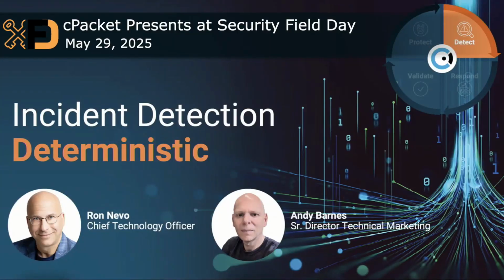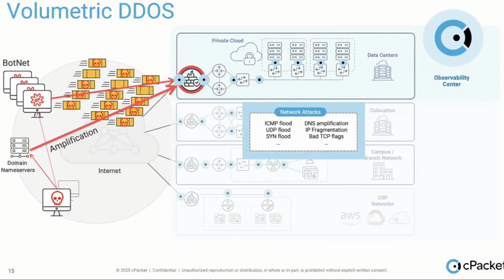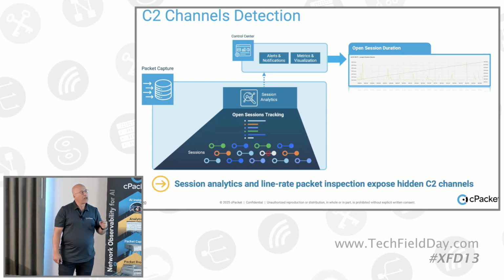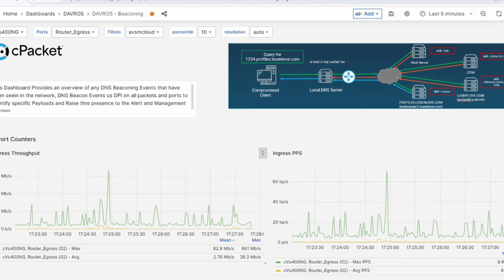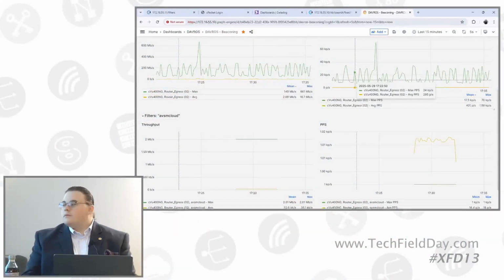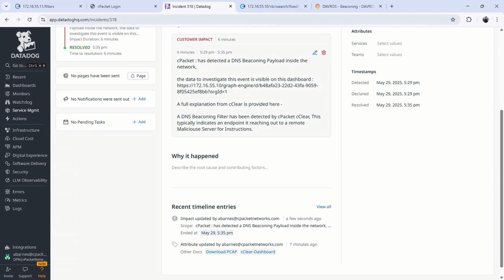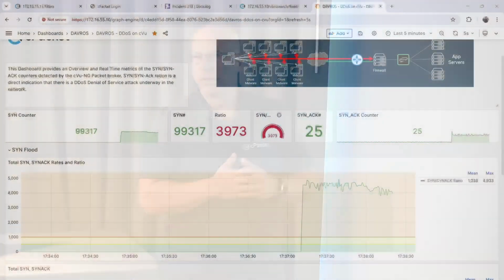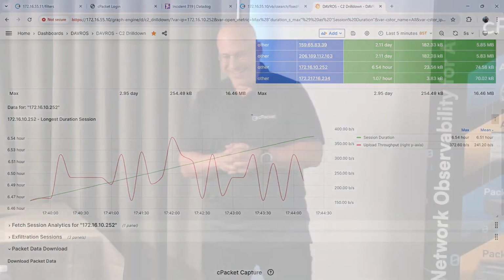cPacket Network Observability for Deterministic Incident Detection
This video is part of the appearance, “cPacket Presents at Security Field Day 13“. It was recorded as part of Security Field Day 13 at 9:00-10:30 on May 29, 2025.

Transcript:cPacket enables deterministic incident detection by inspecting every byte in every packet at line rate, delivering real-time visibility into threats like DNS beaconing, volumetric DDoS, and C2 channels. With high-speed, packet-level analytics across hybrid cloud and enterprise networks, security teams gain definitive, actionable insights to accelerate threat detection, incident response, and breach prevention. cPacket’s approach to incident detection is “deterministic,” meaning it relies on clear, definable thresholds. For threats like DNS beaconing, cPacket’s smart port technology, leveraging FPGAs and ASICs, can inspect every byte in every packet at line rate to perform string matching. This allows for immediate detection of specific domain requests, such as those associated with supply chain attacks, providing a definitive “yes or no” answer regarding infection status.

For volumetric DDoS attacks, cPacket’s ability to count every packet in real-time allows for rapid detection of anomalies, such as an unusually high ratio of SYN packets to SYN/ACK packets (SYN flood) or excessive DNS responses without corresponding requests (DNS amplification). These detections are measured in seconds, providing much faster and more accurate alerts than traditional methods like NetFlow. While cPacket focuses on detection rather than mitigation, these real-time alerts can be used to initiate on-demand mitigation strategies with ISPs or scrubbing centers, particularly crucial for financial services firms that prioritize low latency.

Furthermore, cPacket’s packet capture solutions can identify long-duration, low-traffic sessions, which are characteristic of command and control (C2) channels. By tracking millions of open TCP sessions, even those with minimal data transfer, cPacket can alert security teams to sessions that persist for days or weeks, indicating potential compromise. While this specific capability primarily applies to TCP sessions, the overall approach of leveraging high-speed, pervasive network observability to detect clear deviations from normal behavior offers invaluable, actionable insights for security teams, complementing existing security tools by providing definitive, packet-level evidence of threats.

Presenters: Andy Barnes, Ron Nevo